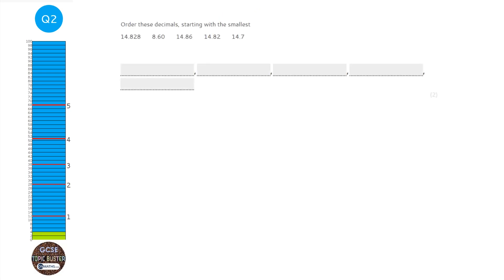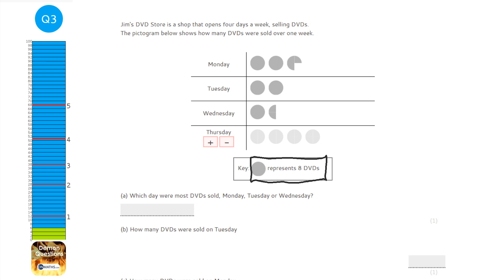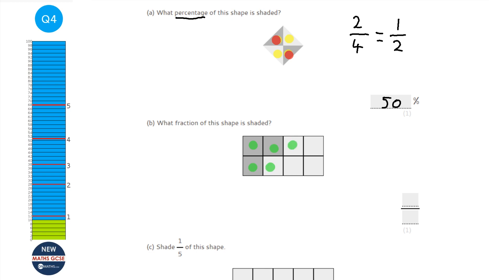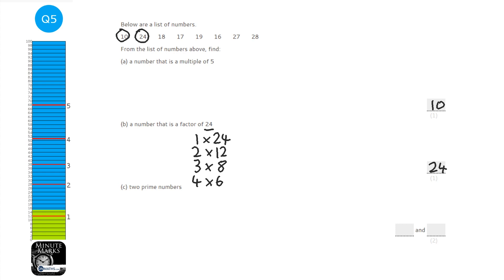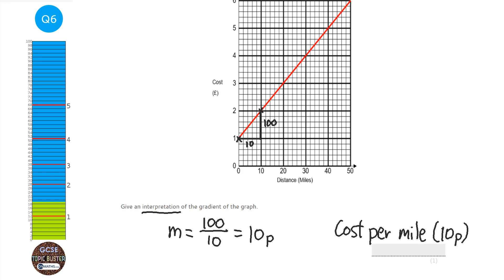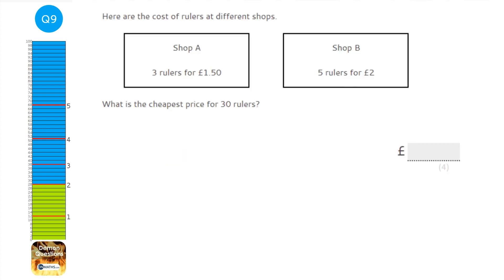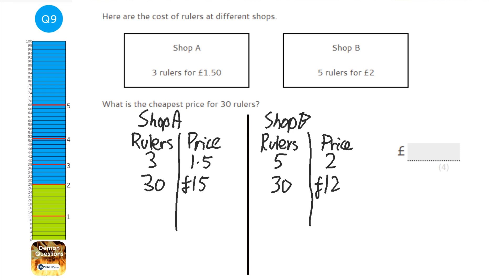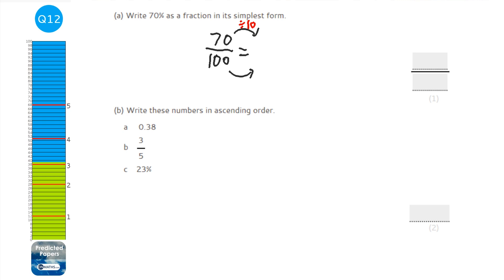2017 OCR Paper 2 Predicted Foundation Maths GCSE Non-Calculator Exam J560/02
This is the OnMaths.com predicted paper for June 2017 OCR Maths GCSE Foundation Paper 2.

The topics within it come from the topics that come up the most on OCR papers and were not in paper 1. This doesn't mean the paper will be identical to this one, but this paper will contain the questions most likely to come up.